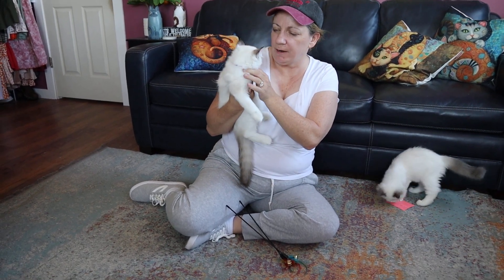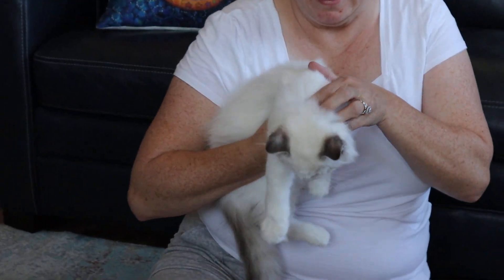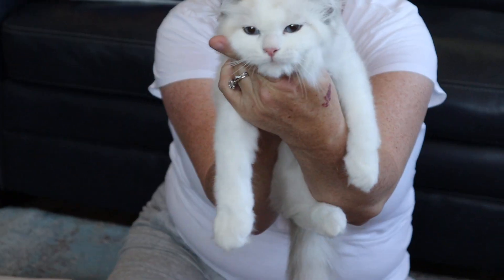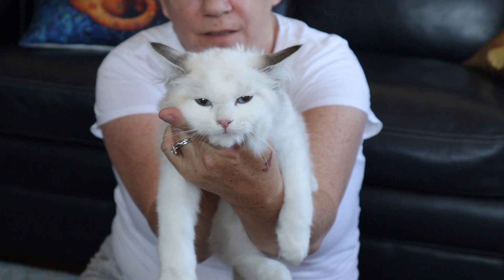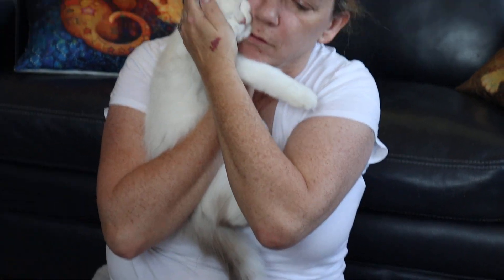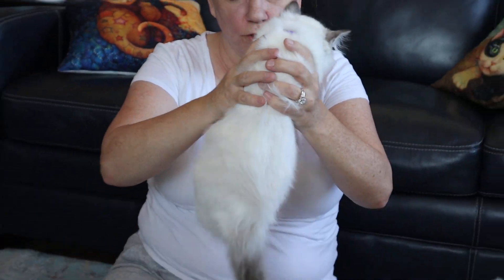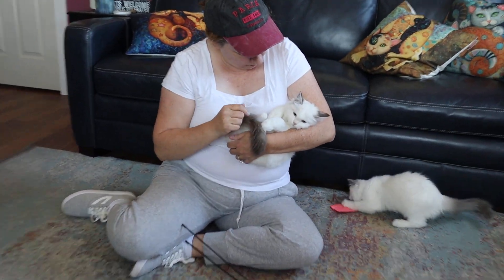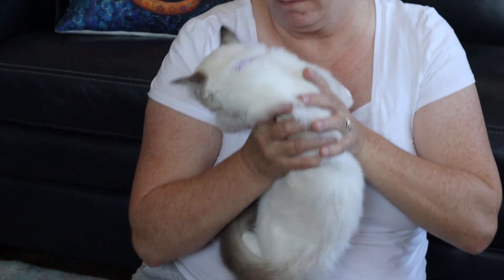Rosies purple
Ragdoll kittens available for adoption at aspenragdolls.com
Rosies Purple colored collar is available to go to it's new home.
Ragdoll kittens available near Denver colorado. For sale castle rock aurora highlands ranch parker